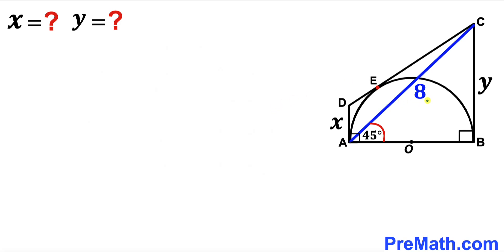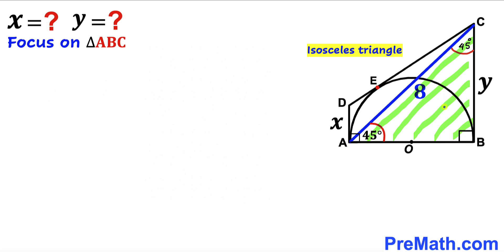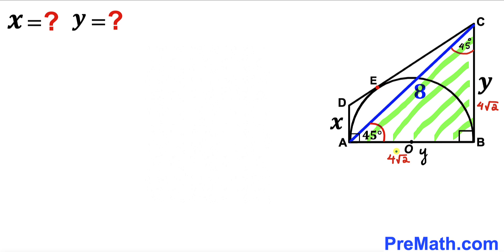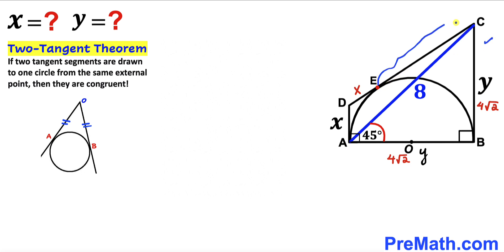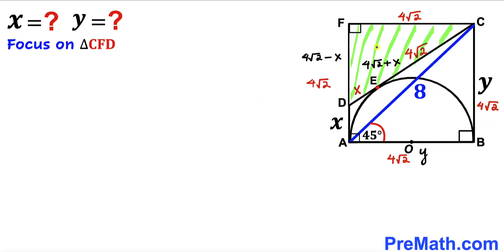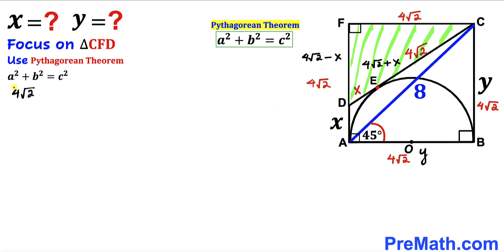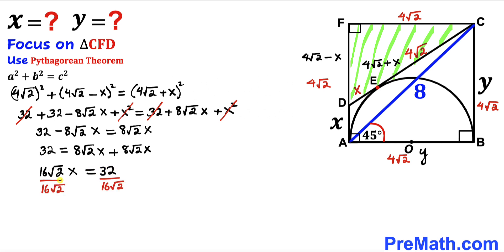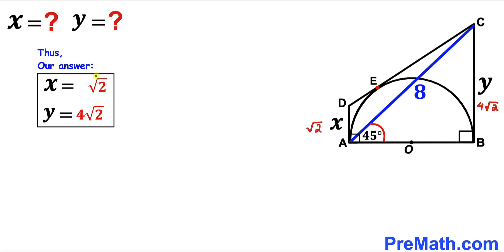Can you calculate X and Y values? | (Trapezoid)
Learn how to find the X and Y values. Important Geometry and Algebra skills are also explained: Pythagorean theorem; two tangents theorem; semicircle;  Trapezoid. Step-by-step tutorial by PreMath.com

blackpenredpen
Andy Math
math olympics
olympiad exam
math olympiada
British Math Olympiad
olympics math
olympics mathematics
Number Theory
mathcounts
math at work
Pre Math
Olympiad Mathematics
Olympiad Question
Geometry
Geometry math
Geometry skills
Right triangles
imo
Competitive Exams
Competitive Exam
Calculate the length AB
Pythagorean Theorem
Right triangles
Intersecting Chords Theorem
coolmath
my maths
mathpapa
mymaths
cymath
sumdog
multiplication
ixl math
deltamath
reflex math
math genie
math way